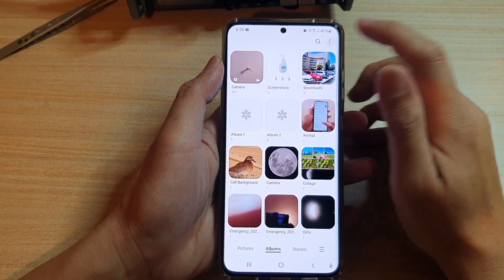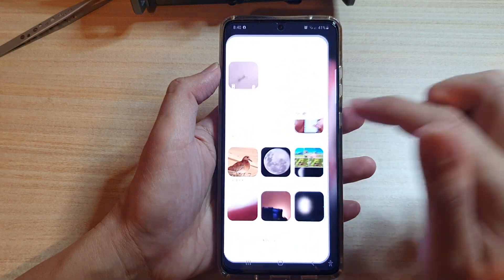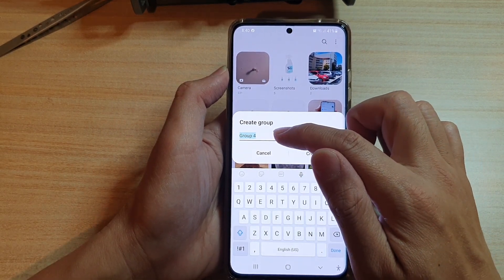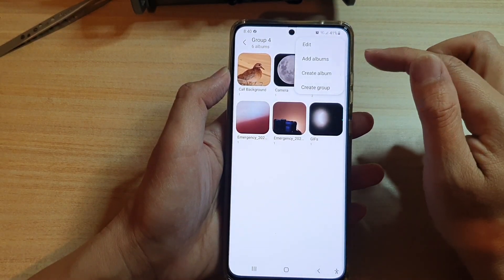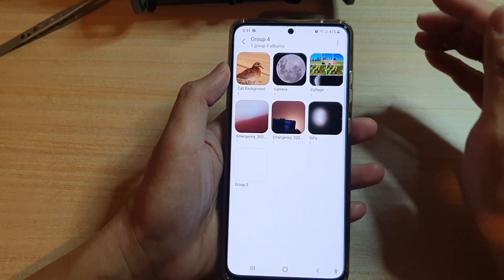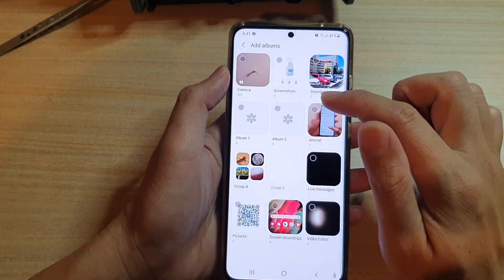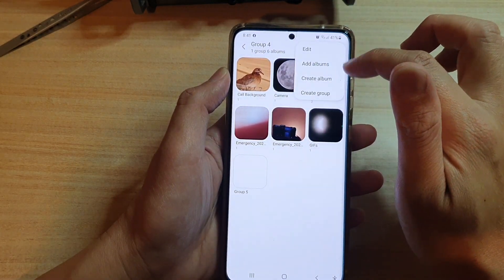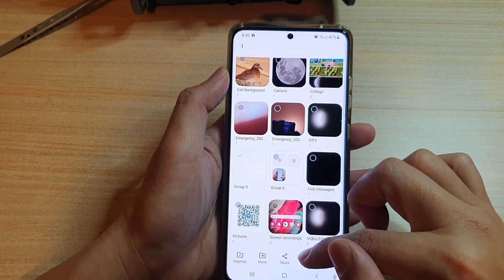Galaxy S21/Ultra/Plus: How to Create/Delete a Group to Hold Multiple Photo Albums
Learn how you can create a group or delete a group to hold multiple photo albums on the Galaxy S21/Ultra/Plus.